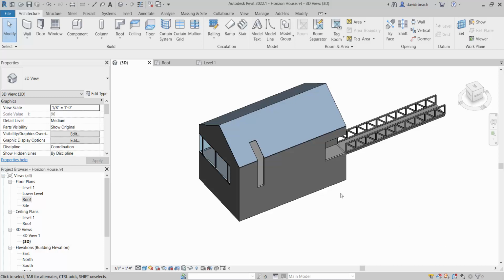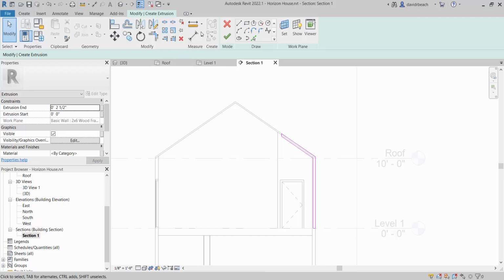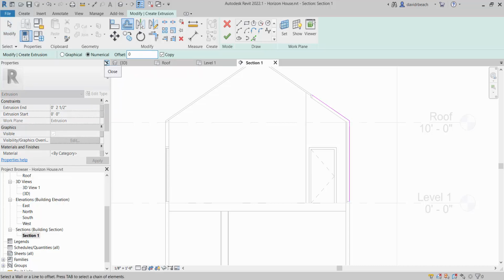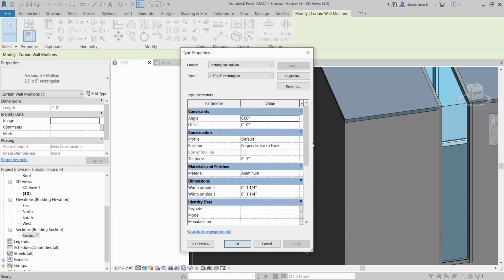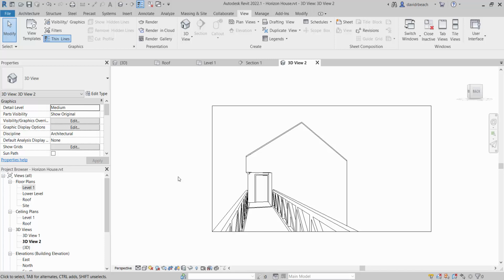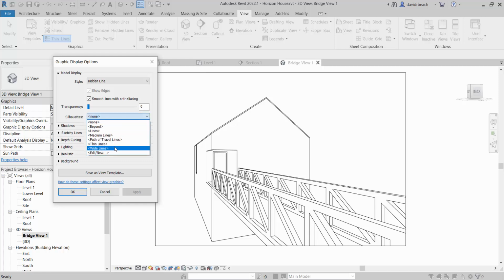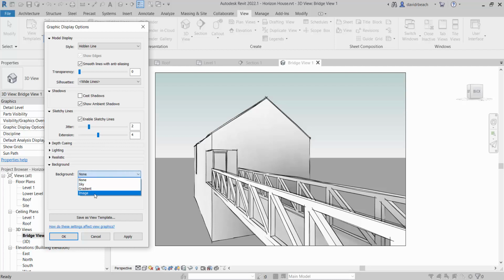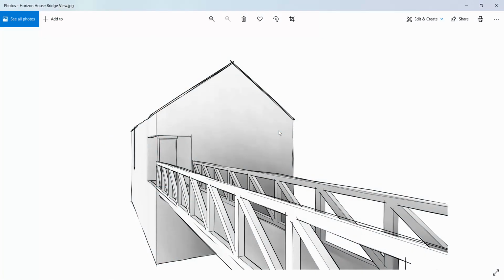Revit Hidden Line Perspectives - and bonus windows...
Revit Hidden Line Perspectives - and bonus windows... ARCH 222 Section 2